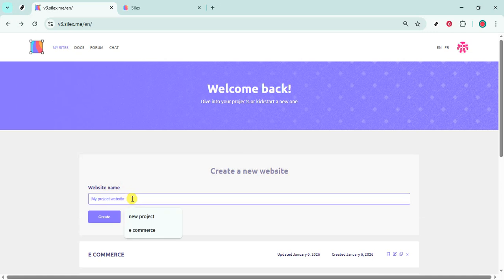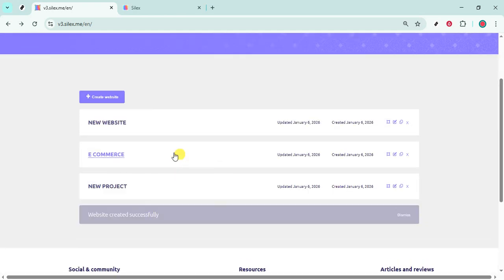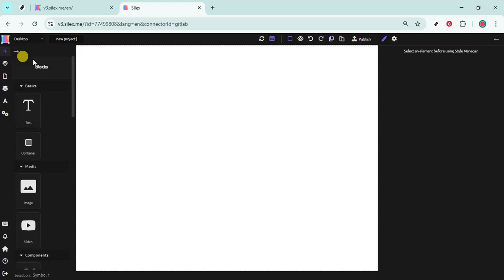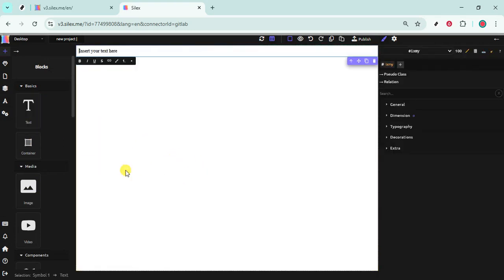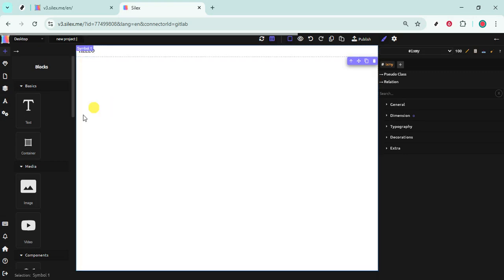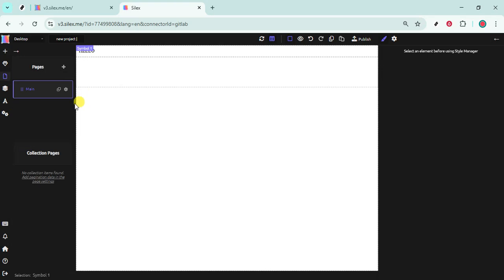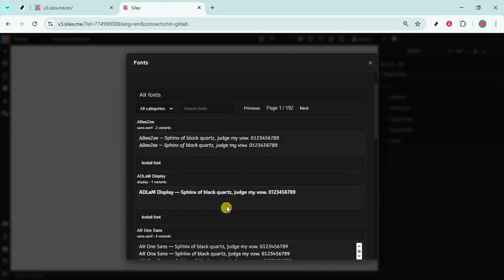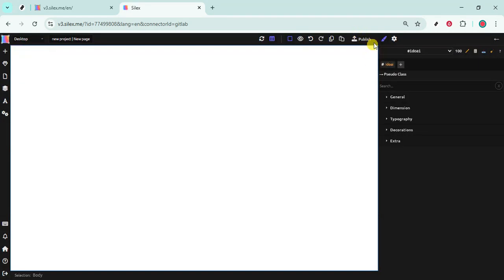How To Create Free Website On Silex (2026) (Complete Guide)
In this video, I’ll show you how to create a free website on Silex step by step. This beginner-friendly guide explains how to build and design a website using Silex without paying anything.

You’ll learn how to set up a Silex account, create your website, customize the design, and publish your site for free. Whether you’re building a personal site or a simple project, this tutorial makes creating a free website on Silex easy and straightforward.

Perfect for anyone who wants to build a free website using Silex in 2026.